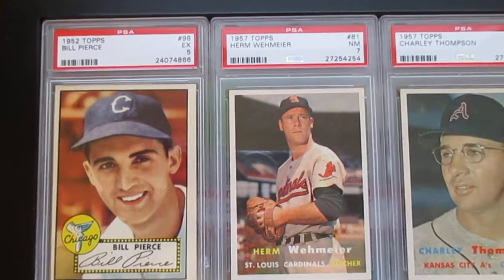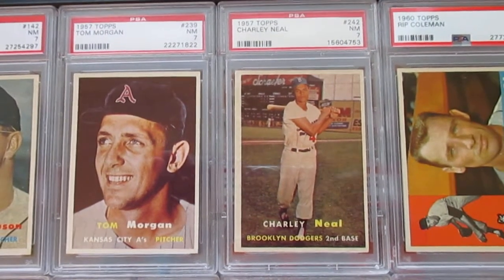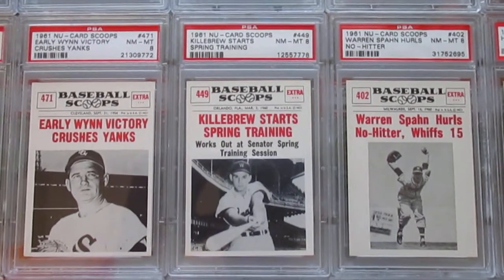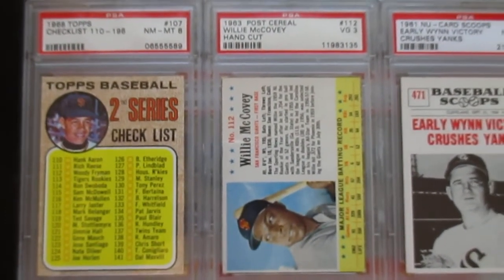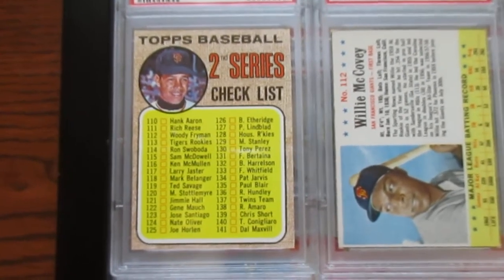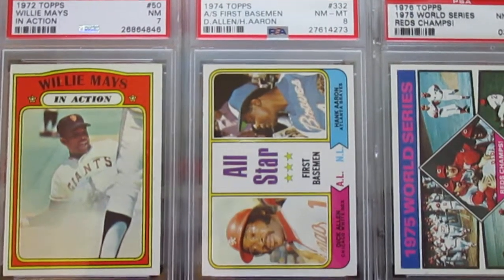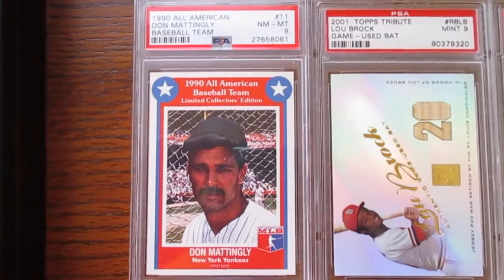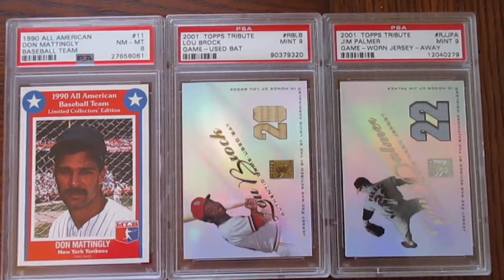PSA graded baseball card "mail day recap"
Here is a recap of some PSA grade baseball cards that I have recently purchased.